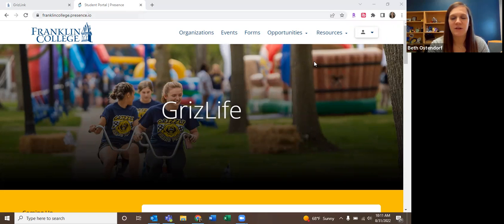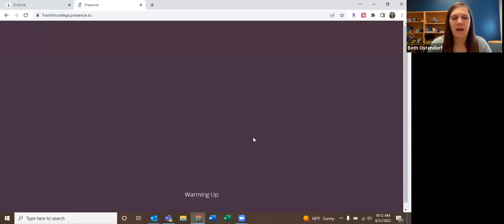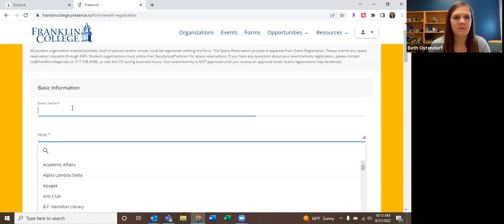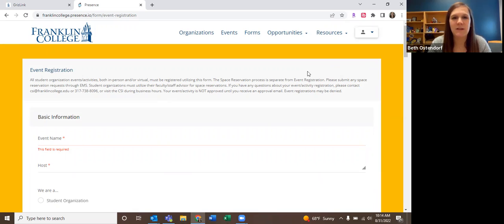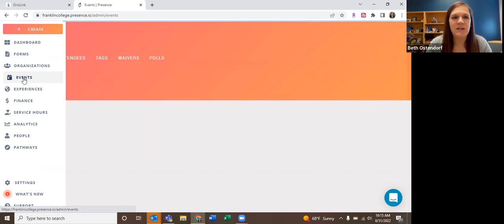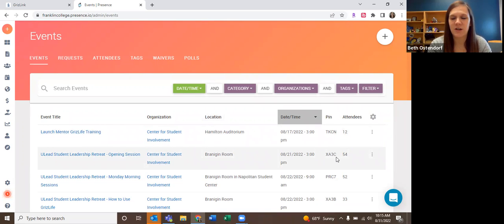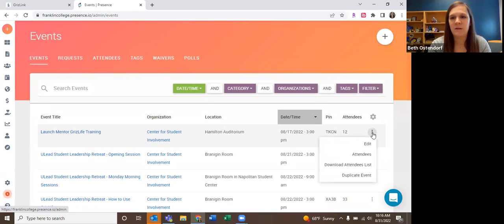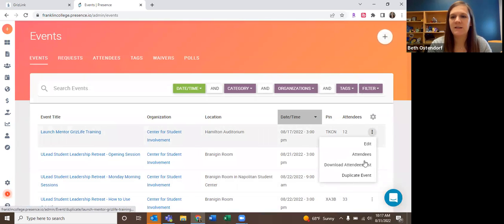GrizLife - How to Register Events, Track Attendees, and Download Attendee Lists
This video offers detailed instructions about how to register your event on GrizLife (aka Presence), look up the pin number needed to take attendance at your event, and download attendee lists after events.

In the video, we mention another video that provides more information about how to scan student IDs at events using the Presence CheckPoint app.